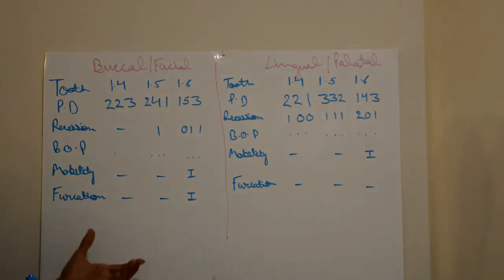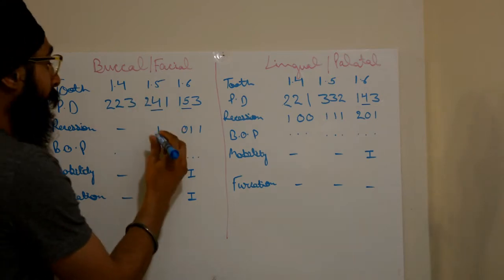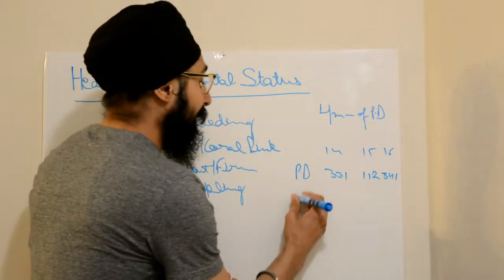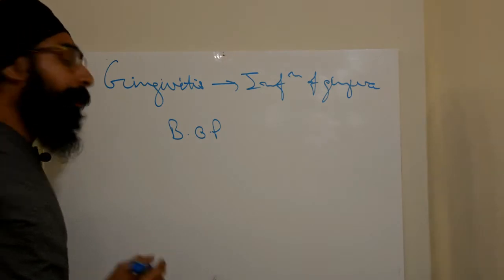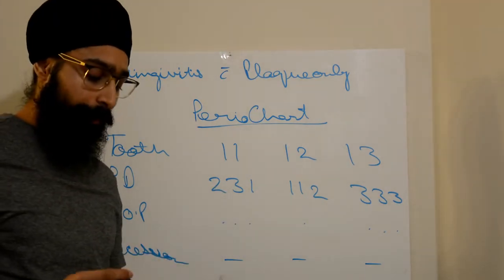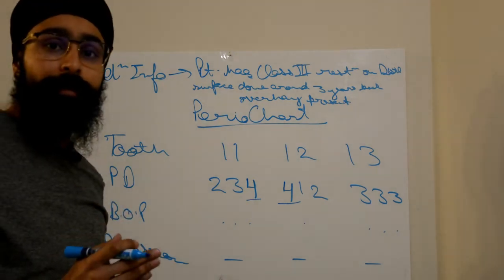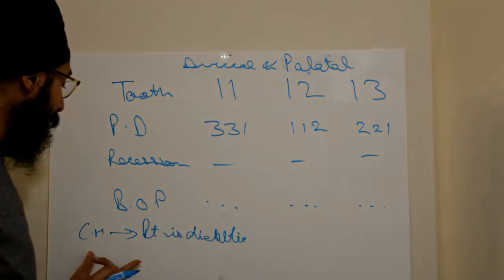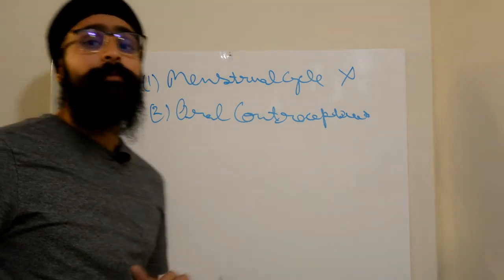Periodontics Part-2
I think periodontics is one of the most important topics when it comes to solving questions in ACJ exam.I have tried to make it very simple.I hope you will enjoy it.